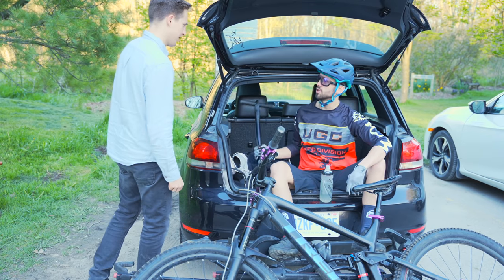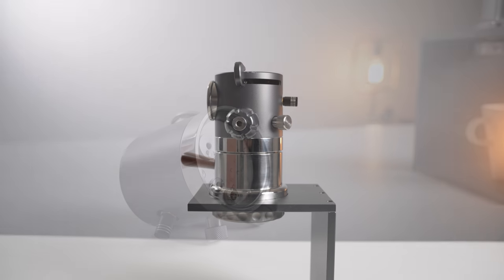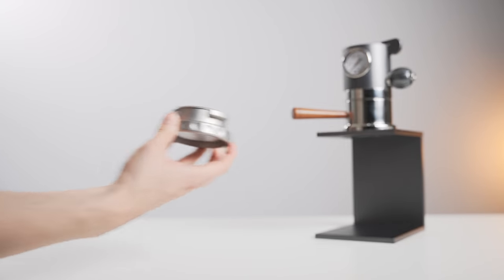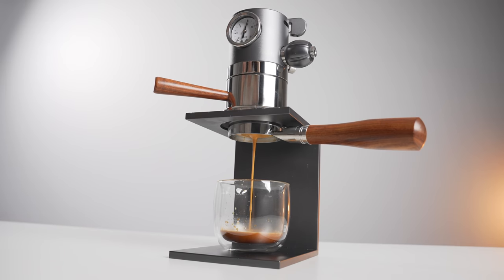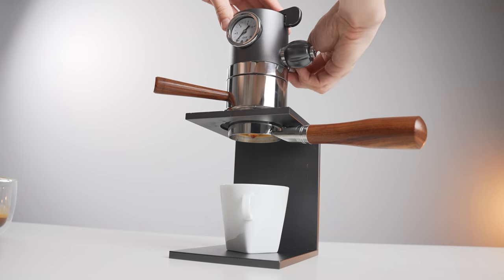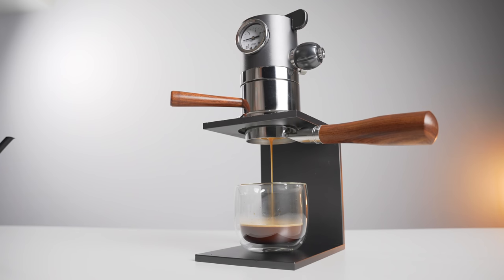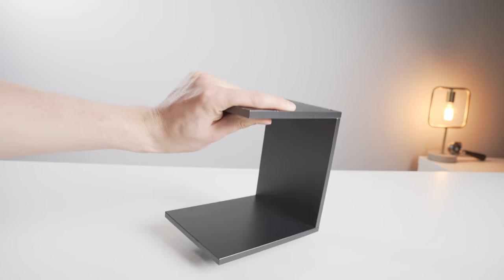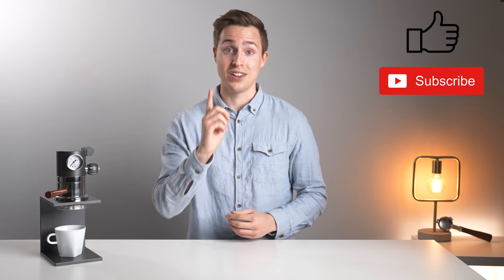Bike Pump Coffee? | Xbar Espresso Review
The Xbar espresso machine is now live on Kickstarter, and is undeniably getting the attention it deserves, thanks to it's unique design that allows for espresso pressurization using a bike pump, or 8gr CO2 cartridges. The Xbar espresso machine is a unique take on manual espresso, kicking the trend of lever based manual systems. But does the xbar actually make good espresso? and what's it like to use. In this review, we find out!